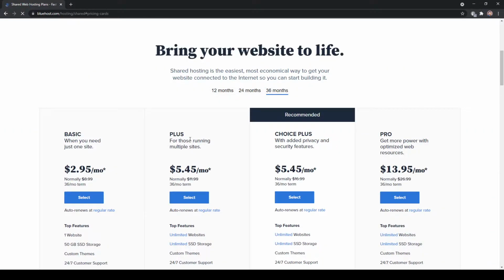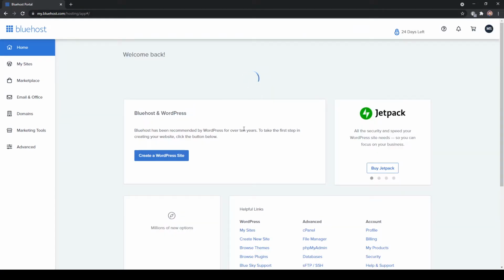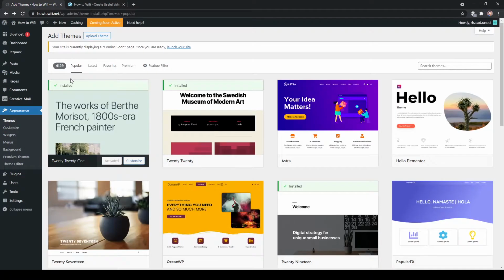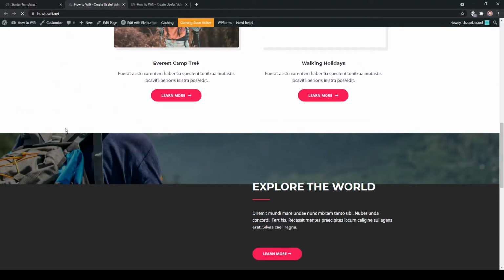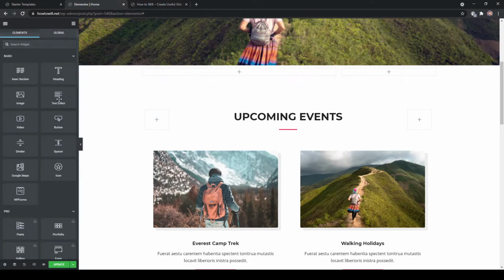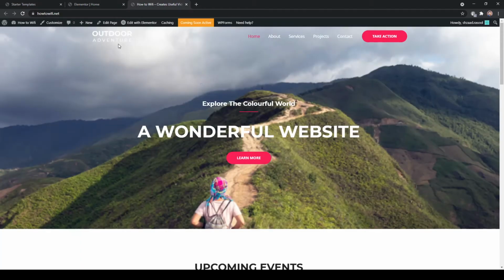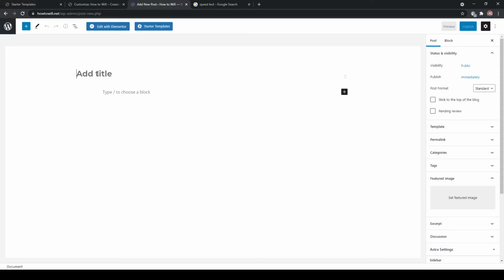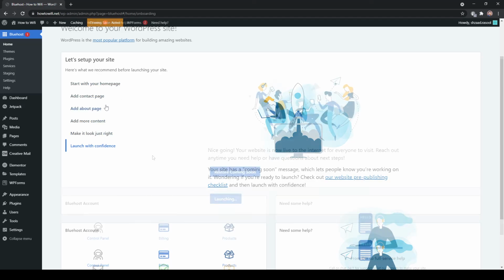How To Build A Website In 20 Minutes | WordPress Tutorial 2021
Learn How To Build A Website In 20 Minutes | WordPress Tutorial 2021

00:07 – Intro and Demo Website
01:15 – Choosing Domain
04:10 – Setting up Website
07:37 – Changing Theme with Content
10:32 – Editing Design
16:17 – Change Logo and Adding Menus
19:37 – Adding Post
22:03 – Publish Website

In this video I will show you how to build a website step by step in 20 minutes. This will be a short guide that shows you exactly how to make a website in 20 minutes.

Here's how to create a website in 20 minutes.